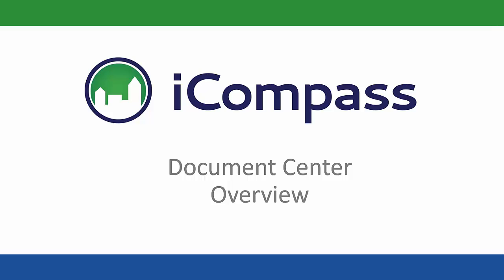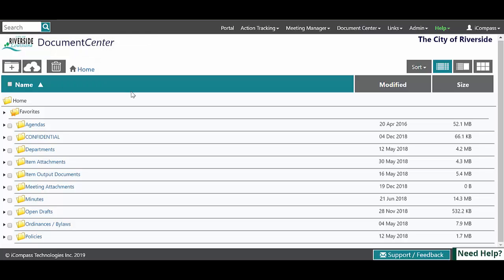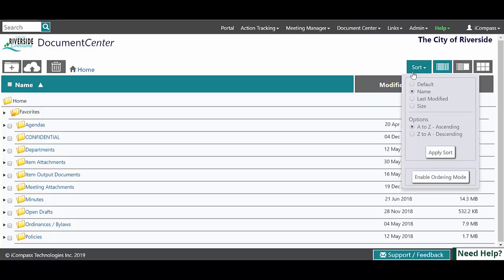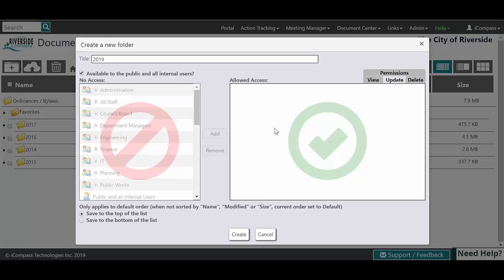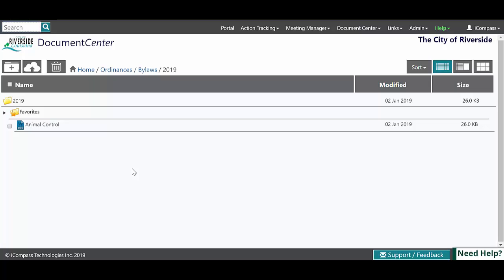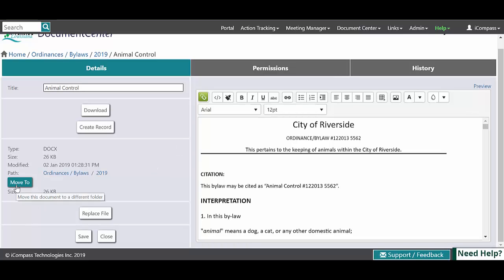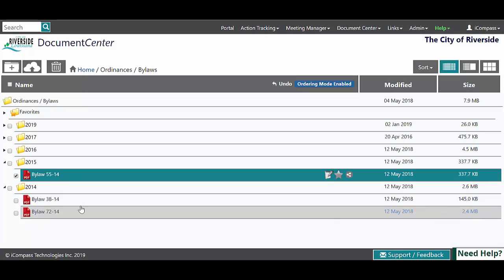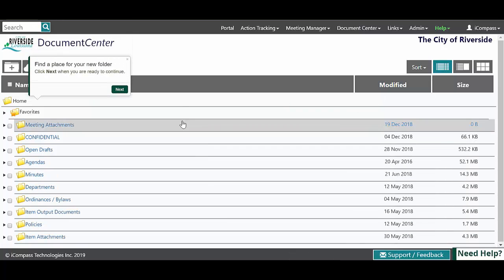Document Center Overview